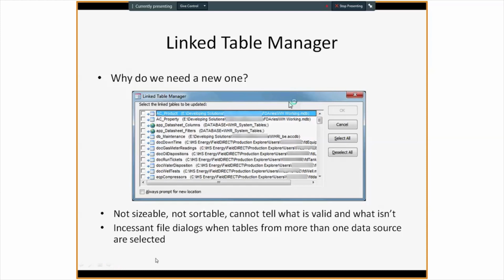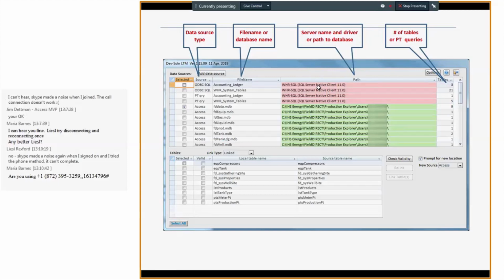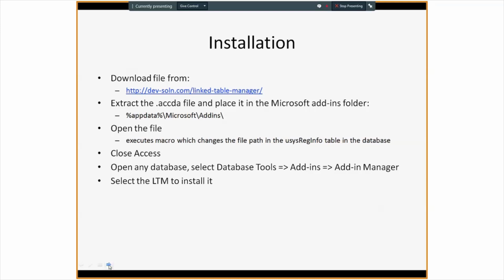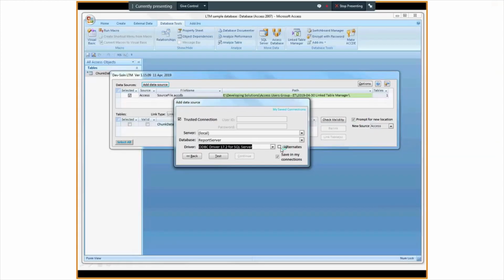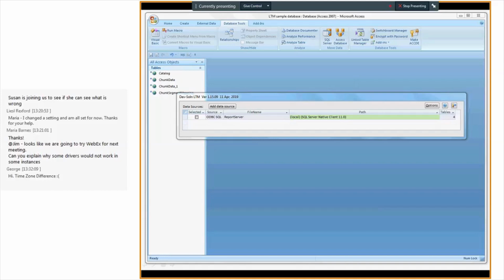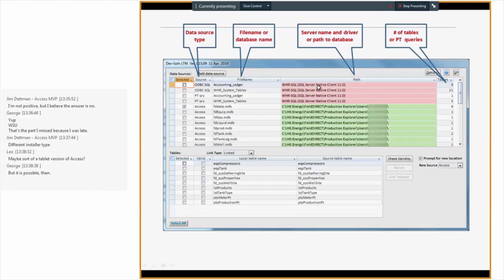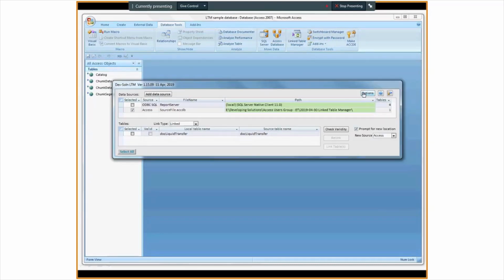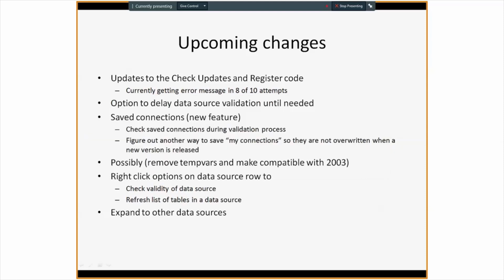AL: Linked Table Manager for Access and SQL Server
April's presenter was Dale Fye, Owner, Developing Solutions, LLC which develops custom software and business intelligence solutions. Dale demoed and described a Linked Table Manager Add-In which he has developed that can be used for Access including versions older than Office 365.

to our virtual chapter!